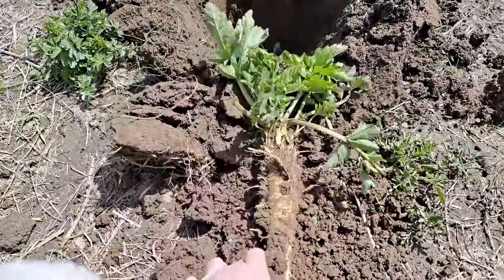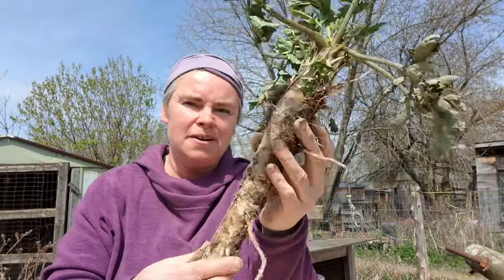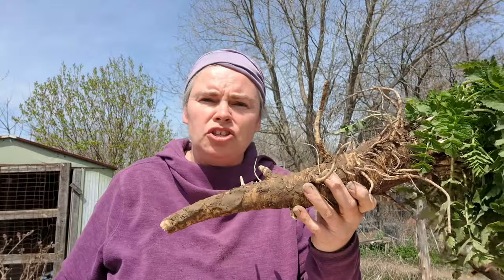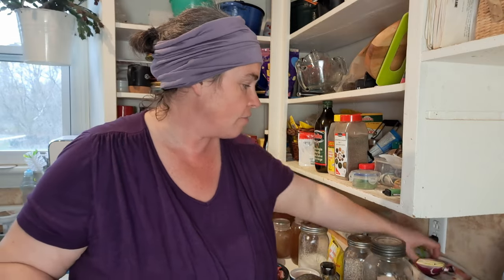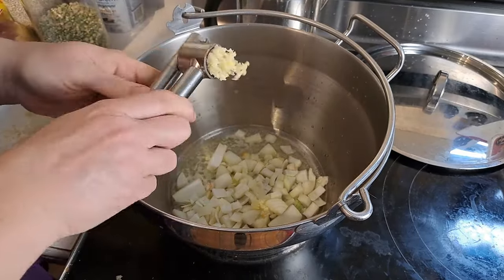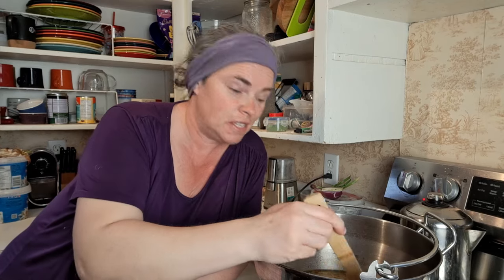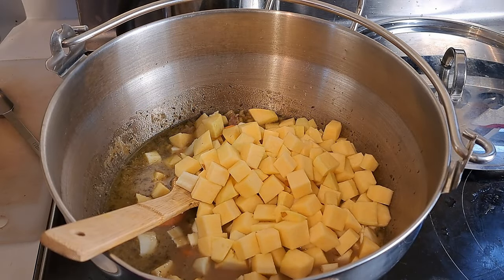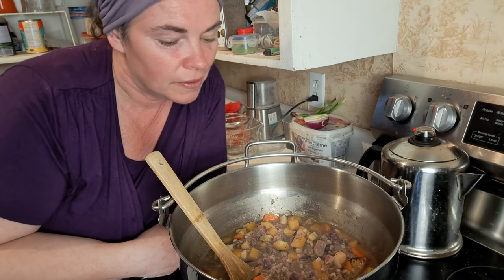Homestead COOKING FROM SCRATCH: Scotch Broth Recipe (A Delicious Hearty Meal) Low Carb Meals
Today on the homestead, we are cooking from scratch, and this recipe was recommended to us by one of our amazing subscribers. The recipe is scotch broth, and it is a delicious, hearty, low-carb meal that uses a lot of items from around the homestead. Cooking from scratch is a great way to eat healthy and to know what's in your meals, and this low-carb recipe was a real hit with the family!